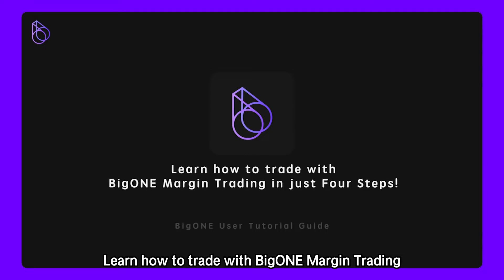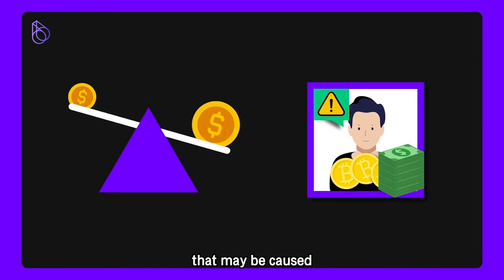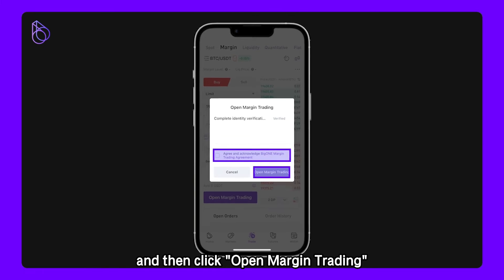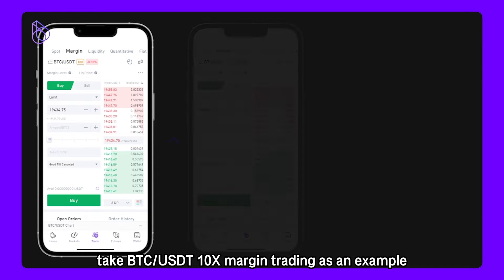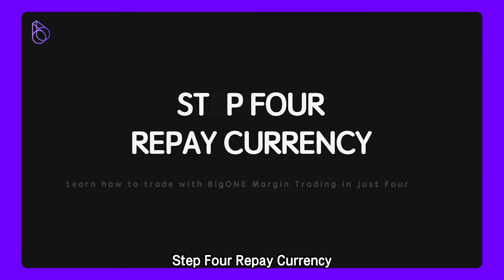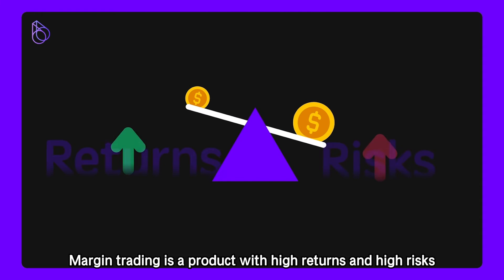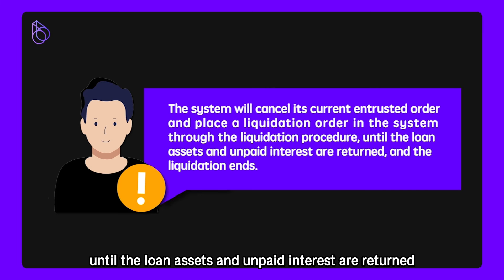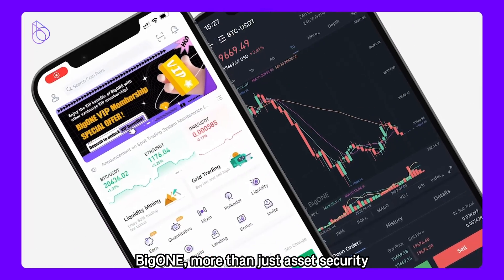Learn how to trade with BigONE Margin Trading in just Four Steps!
This video explains the basic steps of BigONE leveraged trading. Users can increase the number of tradable assets by borrowing digital assets on the BigONE platform, thereby multiplying the principal several times and realizing the purpose of doubling the income with a small amount of money.
Just four simple steps to trade with BigONE margin trading.

BigONE user tutorial series! Enjoy cryptocurrency trading experience!